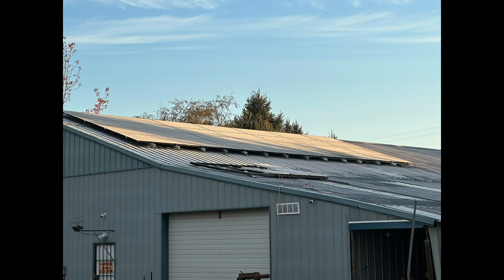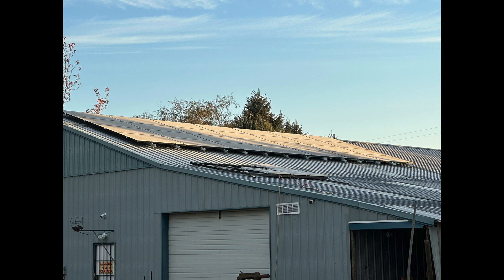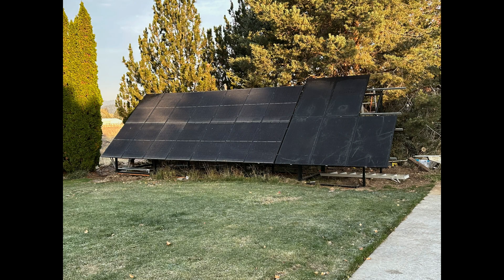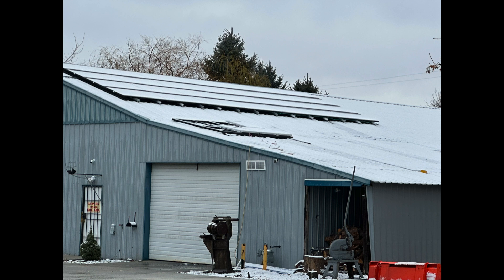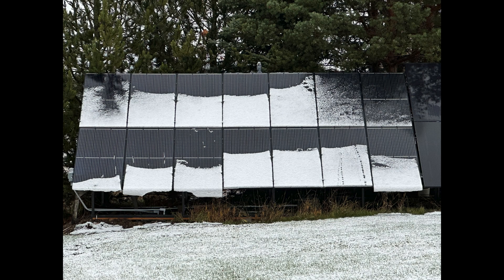The effect of angle on solar panels in winter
This one explores how frost and snow collects on solar panels that are mounted at different angles.